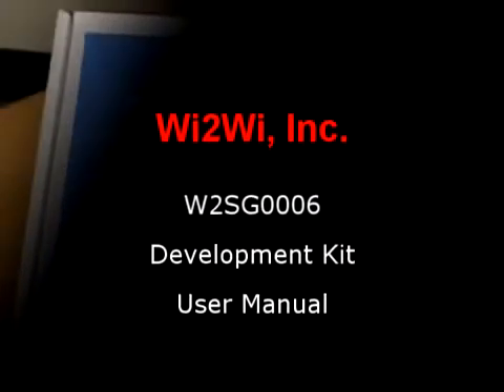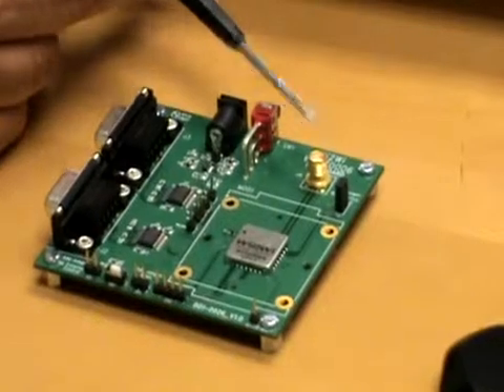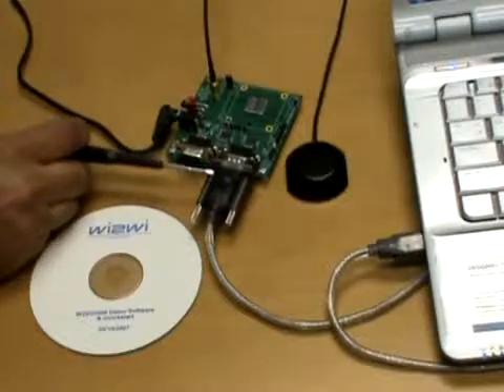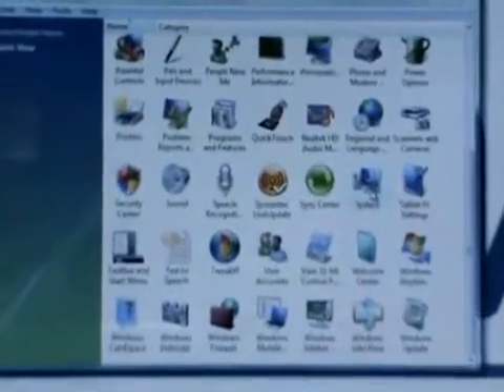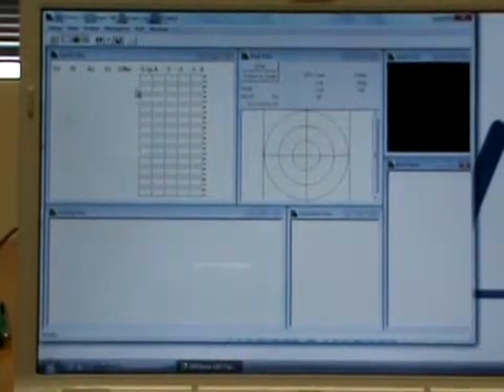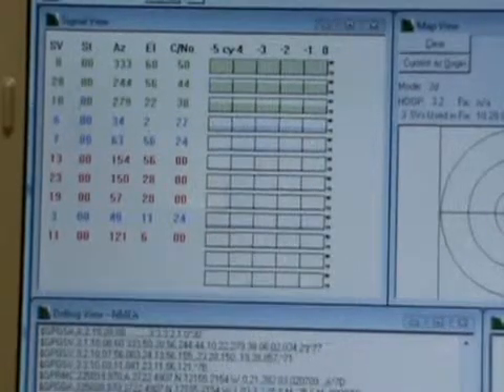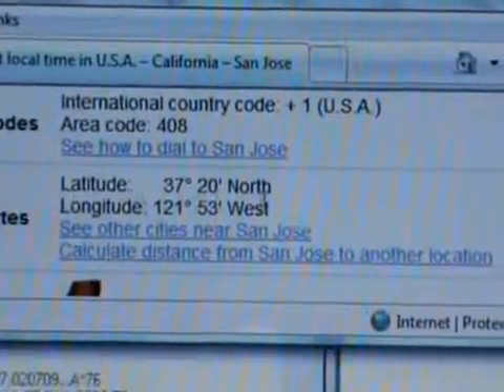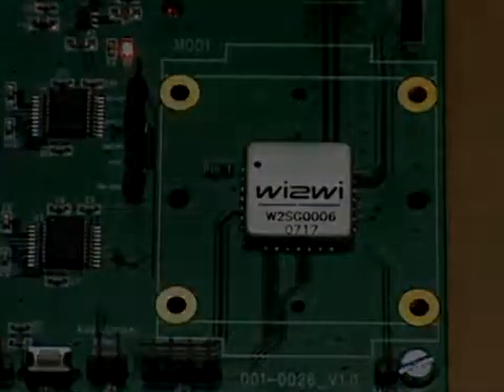W2SG0006-Dev-Kit-User-Guide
Wi2Wi's W2SG0006 Module Development Kit User-Guide

GPS, Module, Full Feature